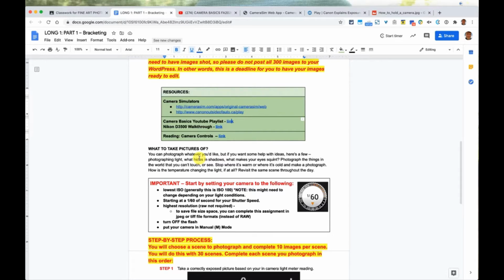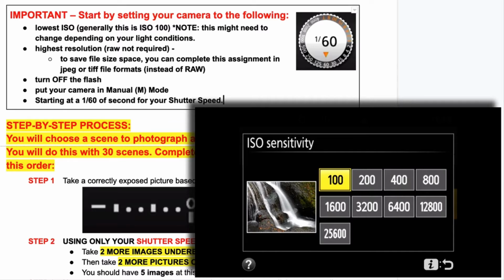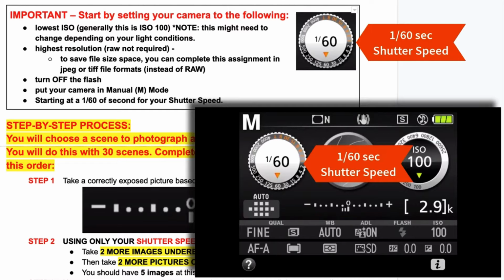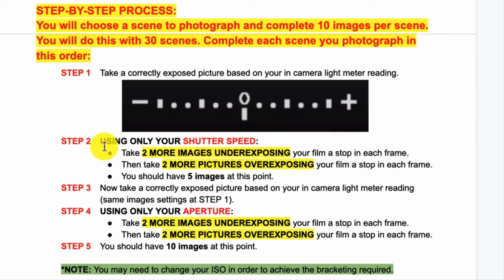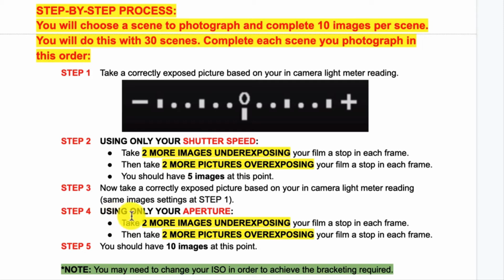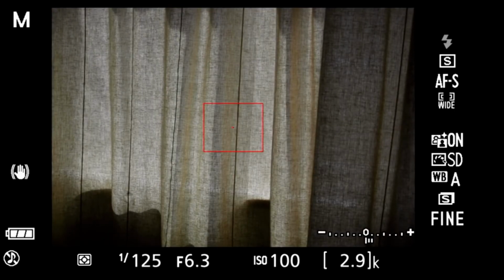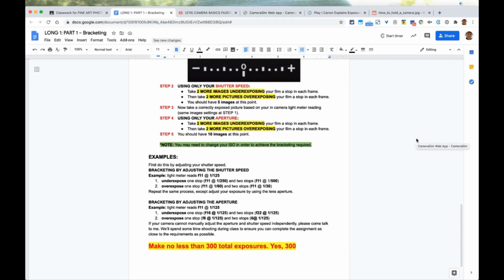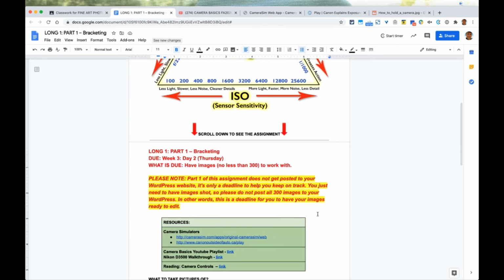LONG 1: PART 1 - VIDEO 2